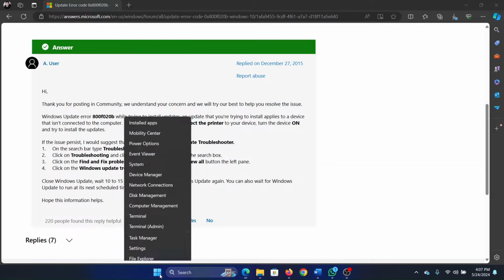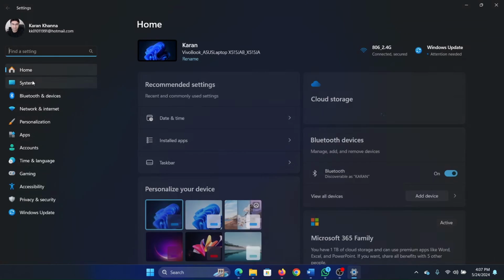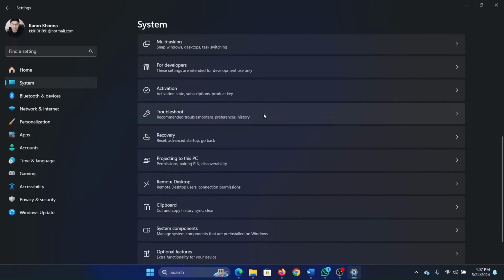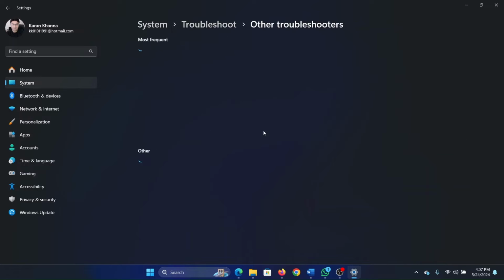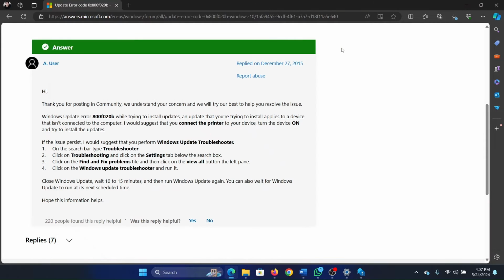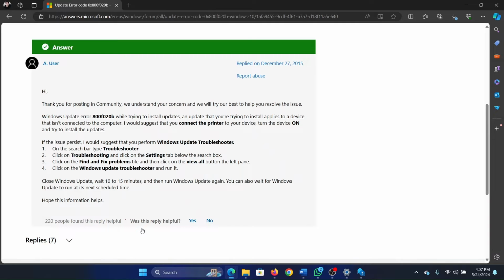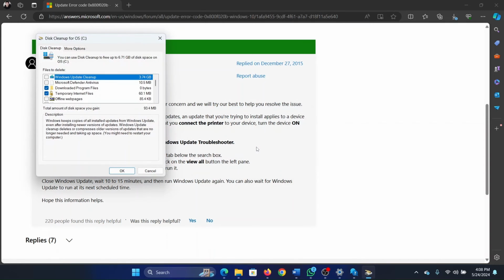How to Fix Windows Update Error 0x800f020b in Windows 11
If you wish to fix Windows Update Error 0x800f020b, then please watch this video for the resolutions.